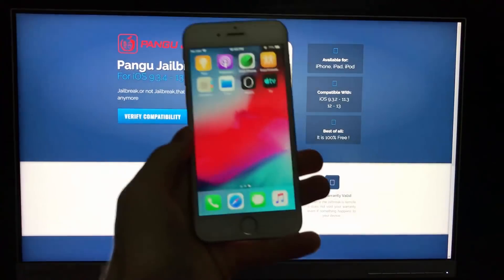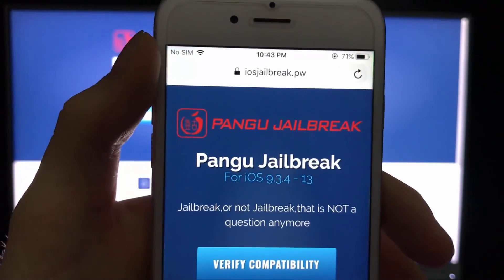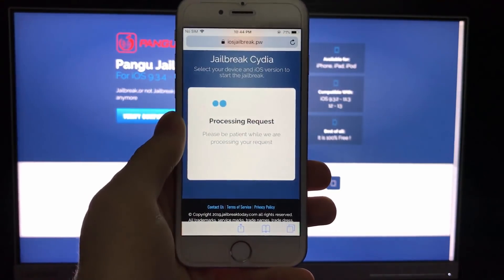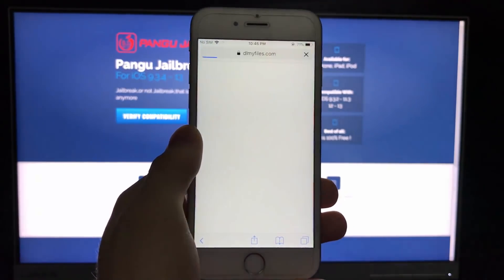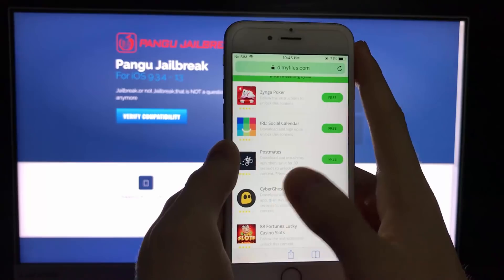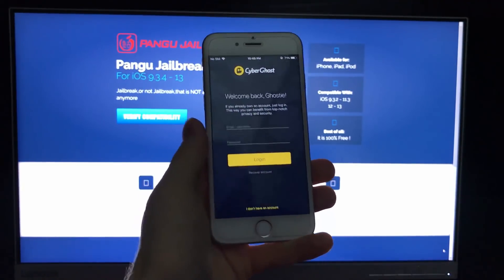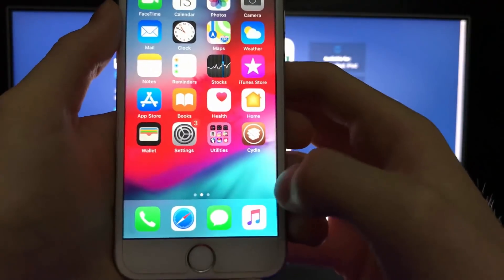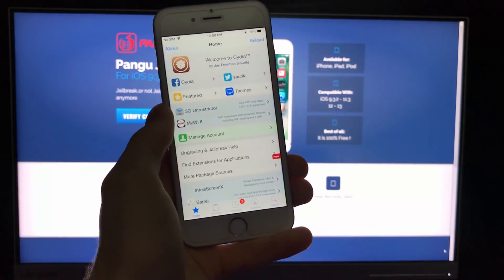[NEW METHOD] iOS 12.4.1 Jailbreak Released! ❄️ Guide To Jailbreak iOS 12.4.1 *A12 Jailbreak* 😱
FINALLY we present out  Untethered iOS 12.4.1 Jailbreak - Now To The Public!

You Can Now, At Long Last, Jailbreak iOS 12.4.1 FULLY Untethered! That's right, this ios 12.4.1 jailbreaking tool is a full untethered ios 12.4.1 jailbreak!

No more semi, no more tethered! Just a full untethered jailbreak for ios 12.4.1 using this untethered jailbreaking tool for ios 12! ios 12 finally fully jailbroken, even on ios 12.4.1 on all apple idevices!

iphone xr / xs / x and below supported. all ios 12 devices supported. apple ipad supported. anything with ios 12.x.x supported! :) enjoy!